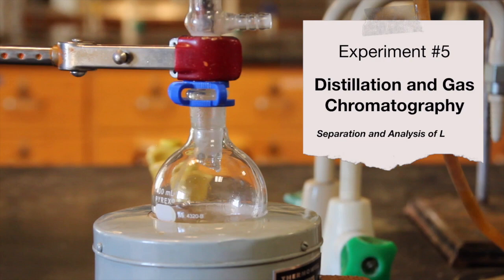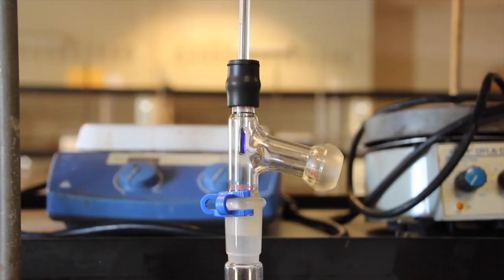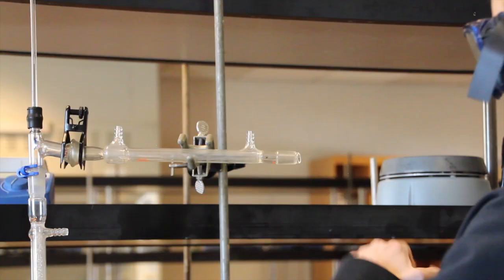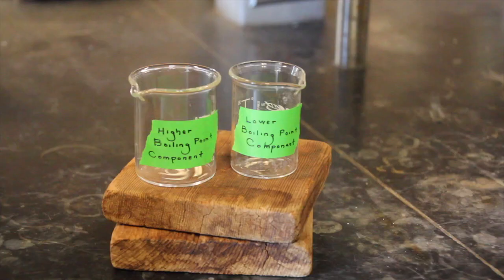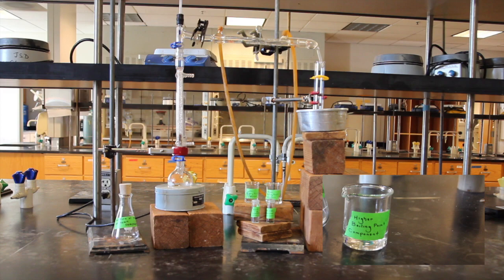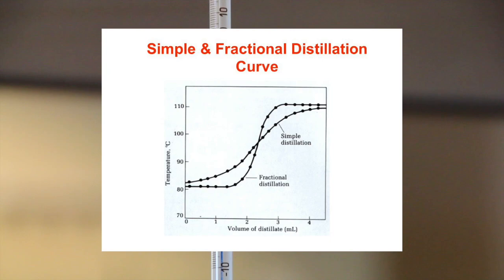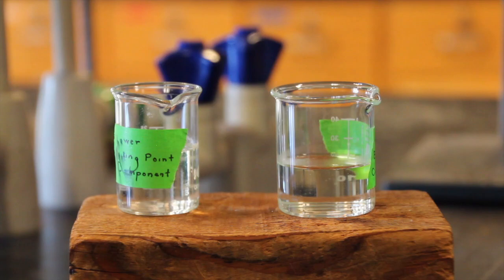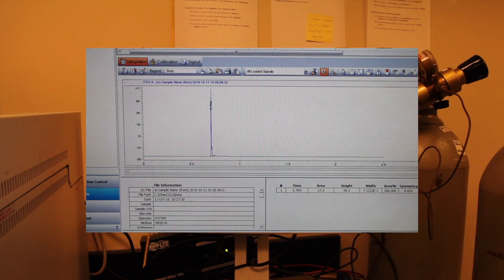Distillation and Gas Chromatography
This video was created as an educational tool for organic chemistry students of the W.M. Keck Science Department in Claremont, California.

Students can follow along with “Experiment #5: Distillation and Gas Chromatography” in the Organic Chemistry Lab Manual.

Special thanks to Dr. Sadie Otte for assisting in the production of these videos.

The procedure was taken from the Organic Chemistry Laboratory Manual distributed by the W.M. Keck Science Department.